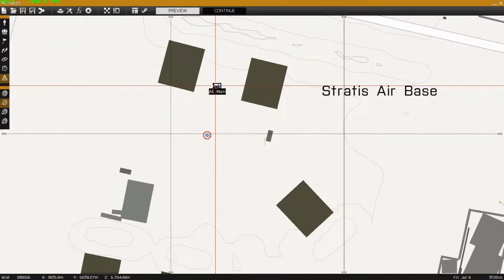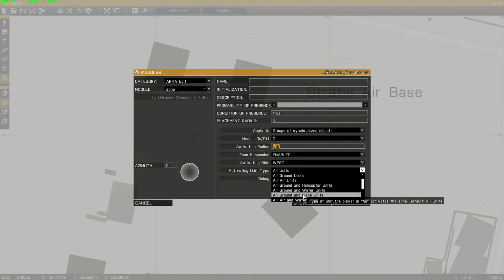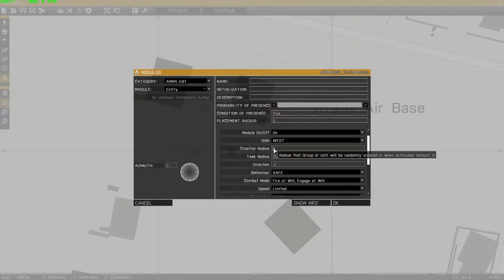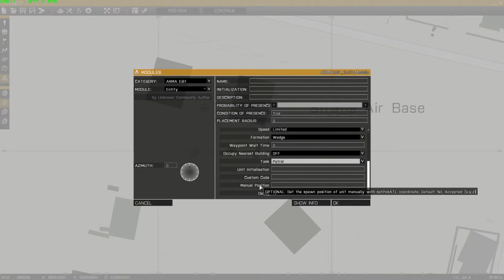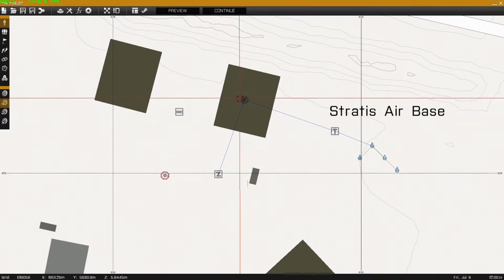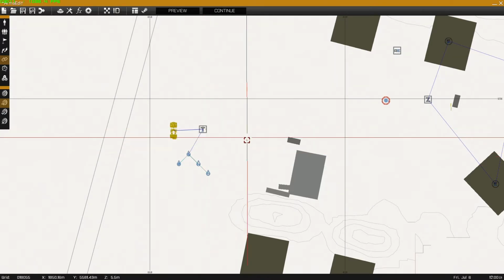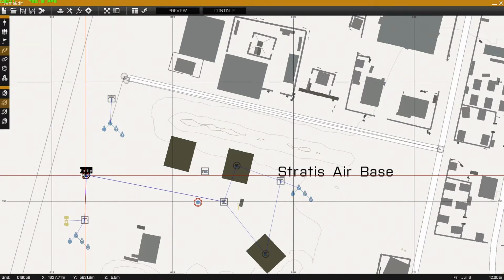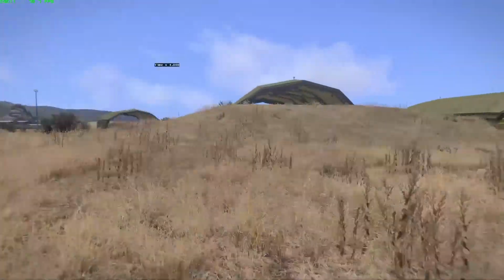ARMAEdit Entity Modules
This video covers the features and use of the ARMAEdit Zone Module, Entity Module, Template Module and Task Module. All the modules needed to spawn units and control them once spawned.

To use this mission extract the contents to either:
C:\Users\your_user_name#\Documents\Arma 3\missions
or
C:\Users\your_user_name#\Documents\Arma 3 - Other Profiles\your_arma_profile_name#\missions

Depending on what ARMA3 profile you are using. You can then open it in the ARMA3 Editor under the map Stratis.